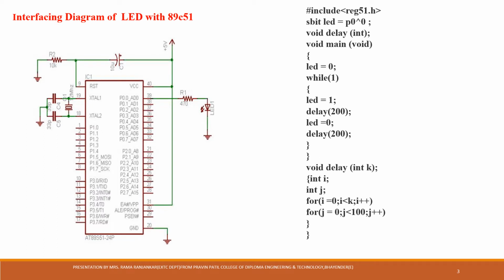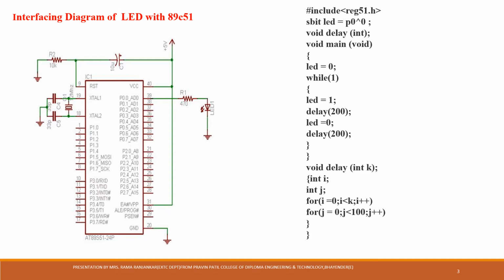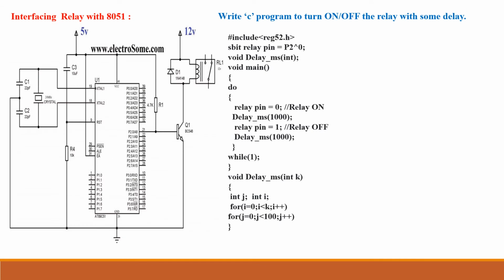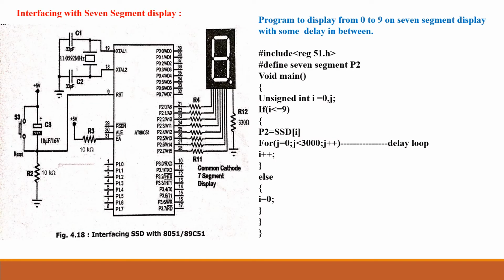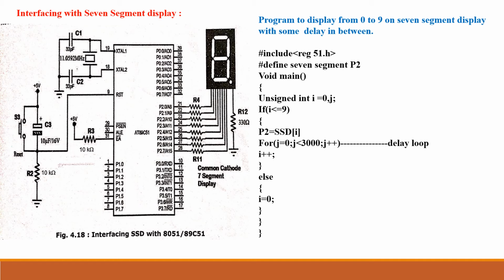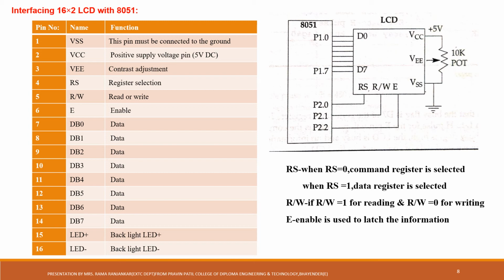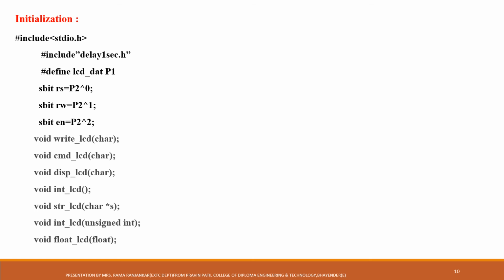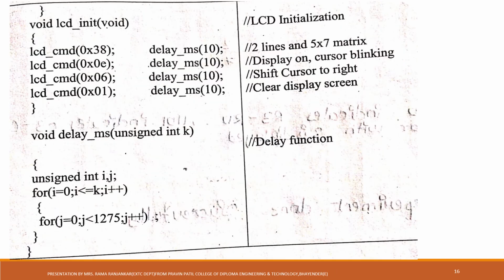ESY CH4 part1ppt video